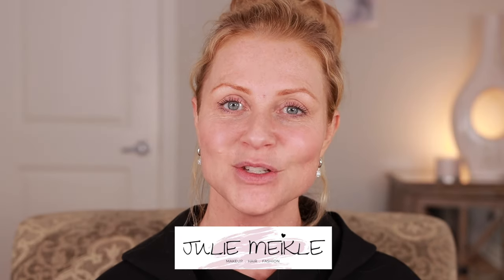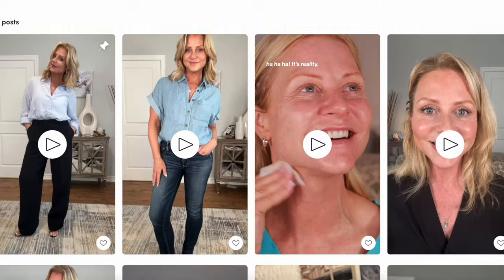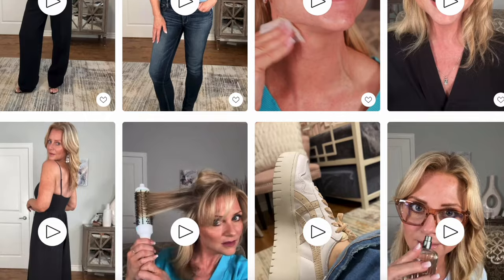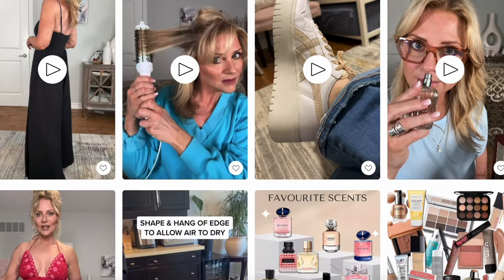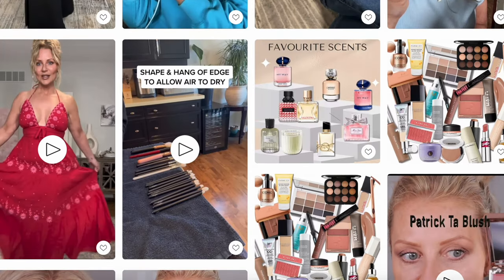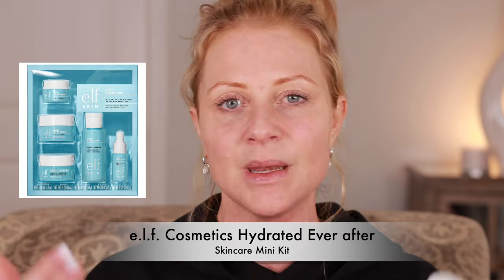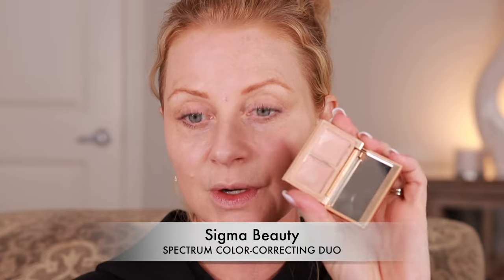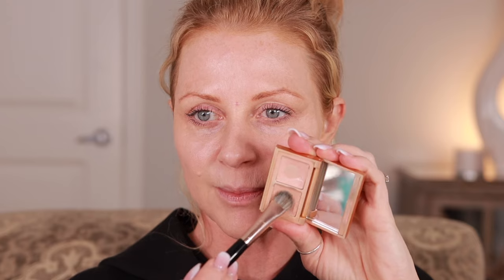New Makeup Haul & Try On, Tutorial for Mature Skin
Get ready for an exciting new video on my channel! In this makeup haul and try-on tutorial, I'll be showcasing the latest additions to my beauty collection, including the stunning Too Faced Mini Born This Way Complexion-Inspired Eyeshadow Palette, the Maybelline Fit Me Poreless Matte Foundation, as well as new makeup from Queen Musia, and much more. It's going to be fabulous!

00:00:00 Intro
00:01:53 Skin Prep
00:03:04 L'Oreal Fit Me Matte Poreless Foundation
00:04:37 Sigma Corrector
00:06:45 Physicians Formula Butter Believe It Powder
00:07:12 Eye makeup
00:20:32 Brows
00:24:29 Bronzer
00:26:00 Queen Musia
00:38:29 Elf Blush
00:30:16 Hair

Product links:

Ruby Kisses
Elf Holy Hydration mini kit
Maybelline Fit Me Matte + Poreless Liquid Oil-Free Foundation
Sigma Corrector Duo
Physicians Formula Powder
Beili Eyeshadow Brush (came in a set)
Eyeshadow set
Full set (gifted)
Cetaphil Makeup Wipes
NYX Brow Pen